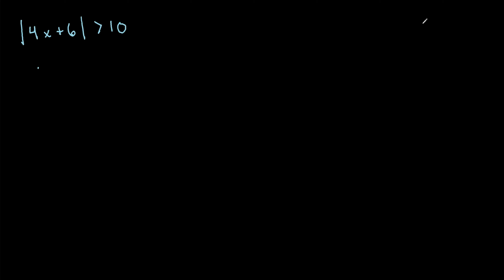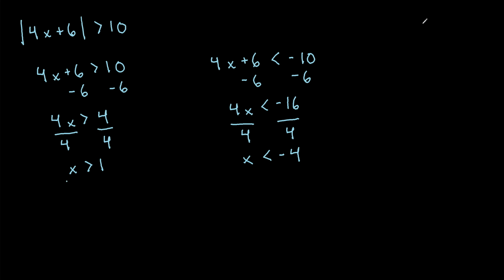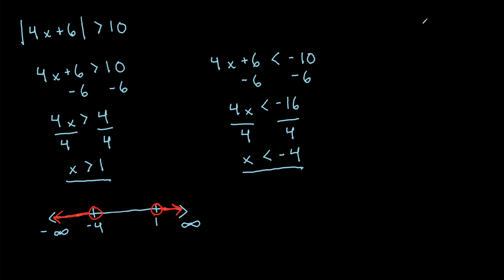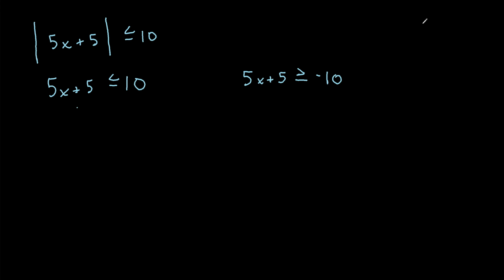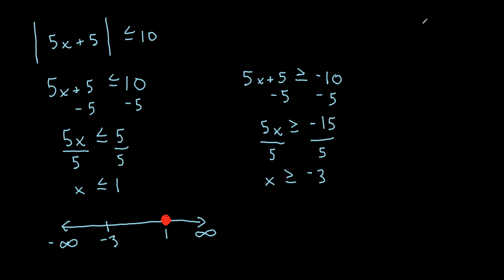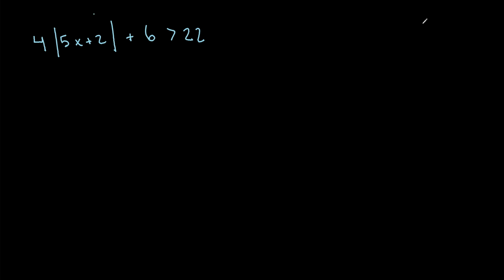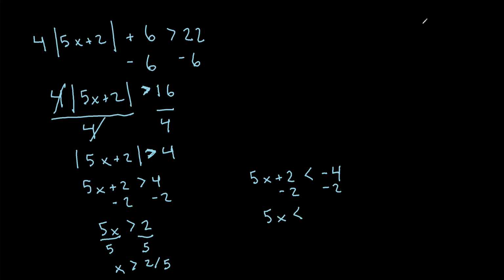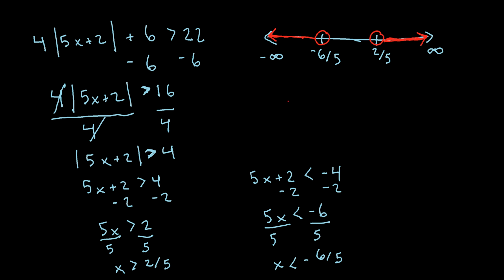How to Solve Absolute Value Inequalities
In this video I explain how to solve absolute value inequalities, including several examples.